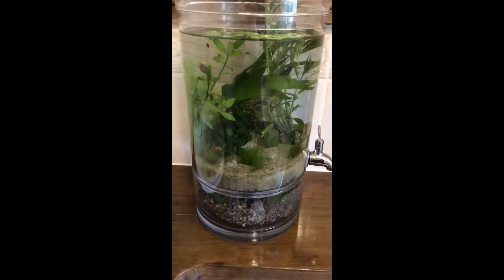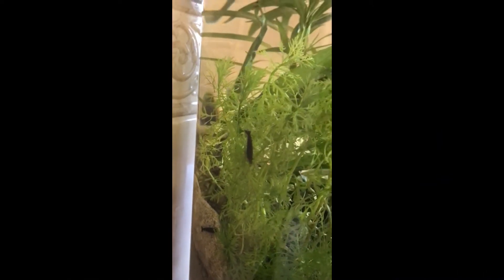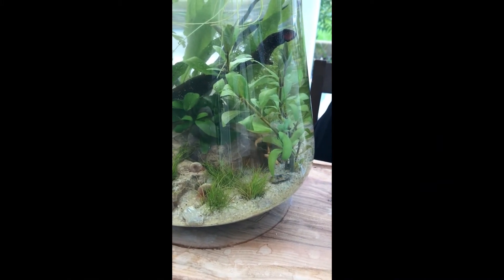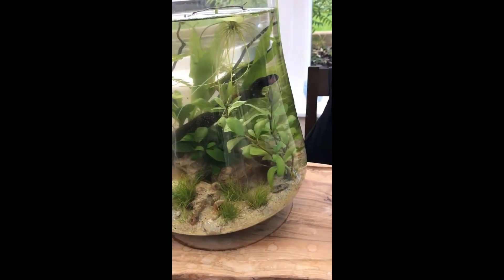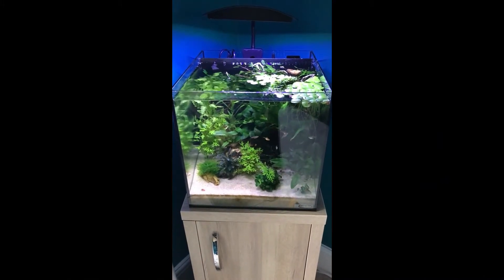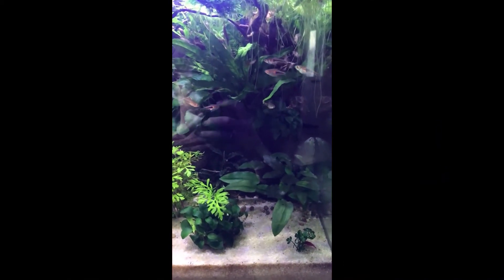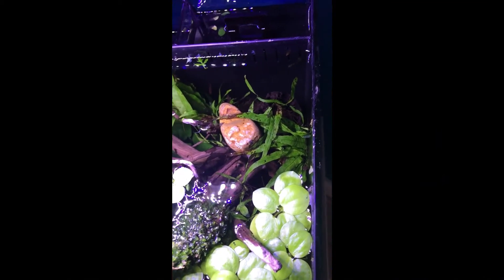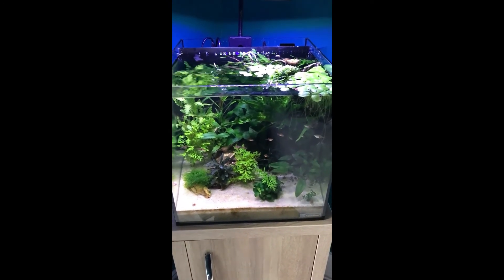Nano Aquarium Tour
A little tour of my nano aquariums, including a closed ecosystem dispenser, planted bowl and 40L nano ecosystem.